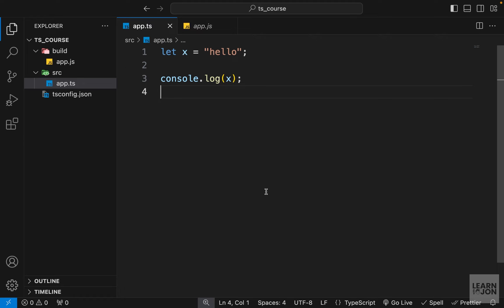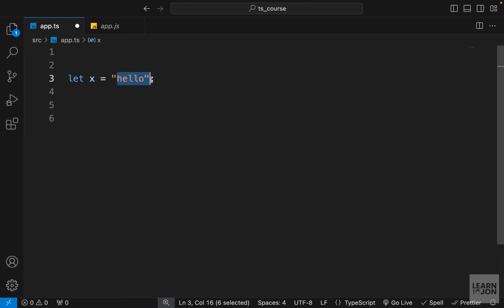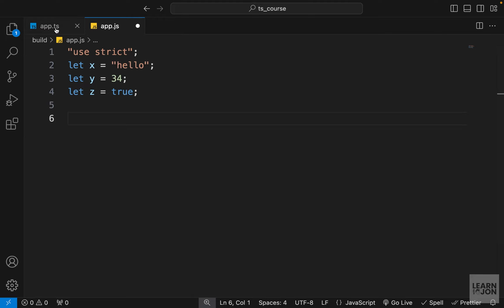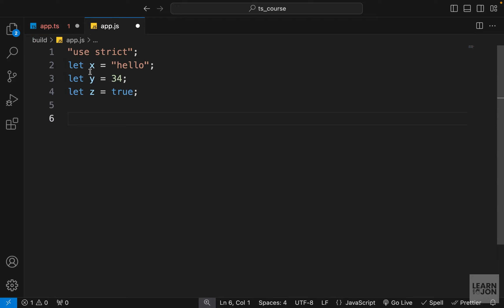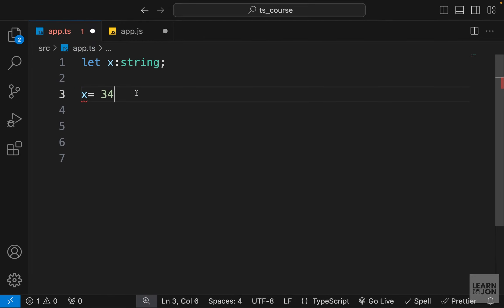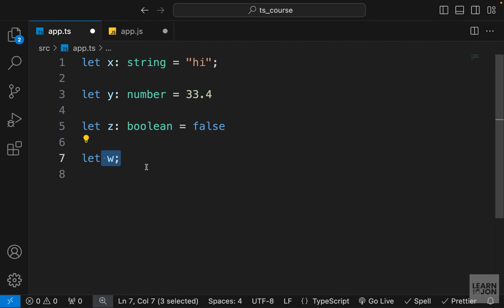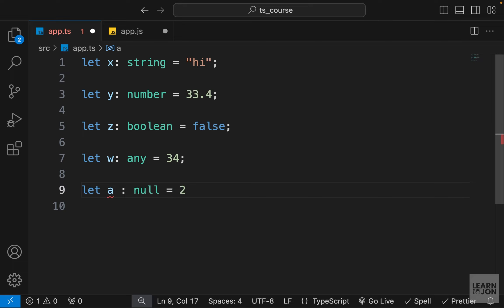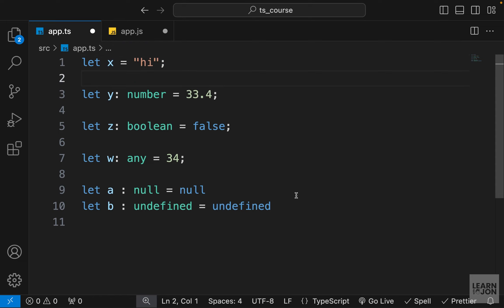TypeScript 5.5 Crash Course | Define types in JavaScript | Part 2: Type Assignment